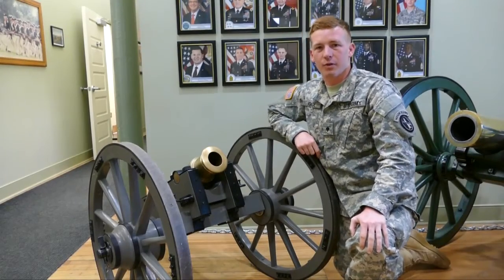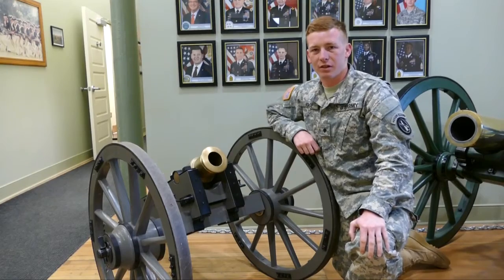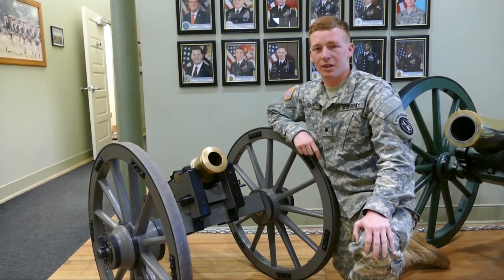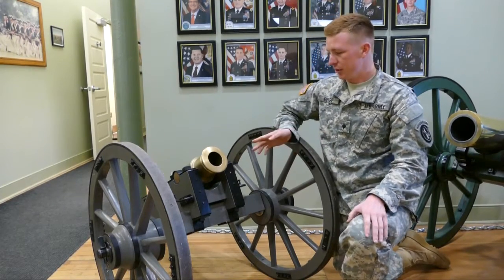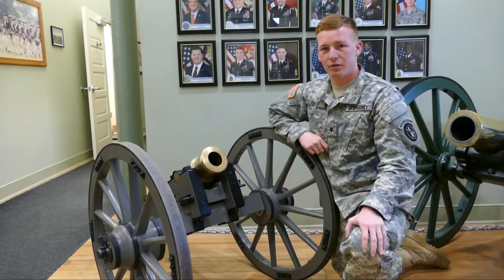Fundamentals- The Commander-in-Chief's Guard, Mini-Howitzer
The final historical weapon that the Commander in Chief's Guard uses in their firing demos and performances is the Daniel King Howitzer. Spc. George explains the brief history of the cannon and the accoutrements necessary to use the cannon. (U.S. Army video by Spc. Lauren Wheeler)